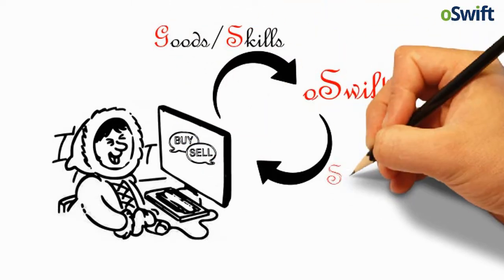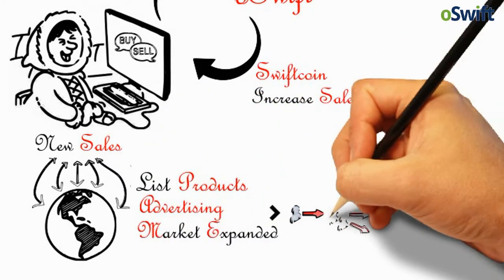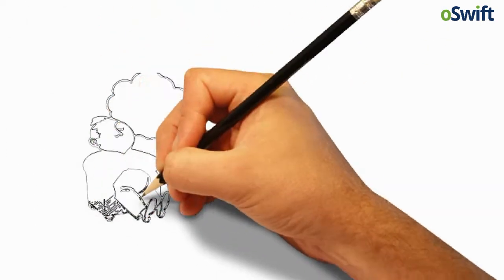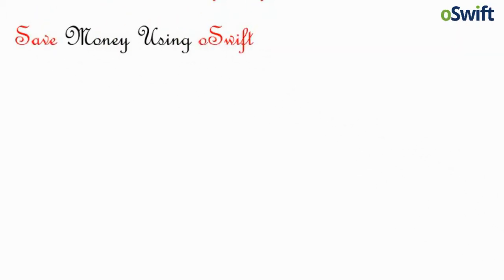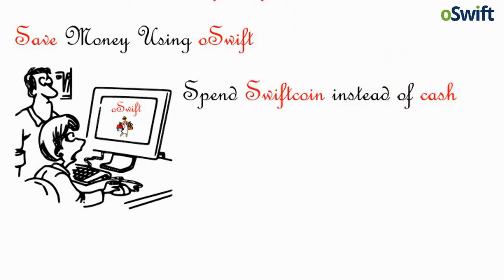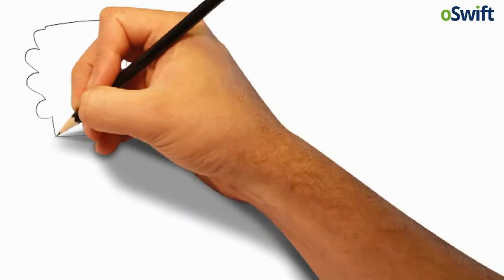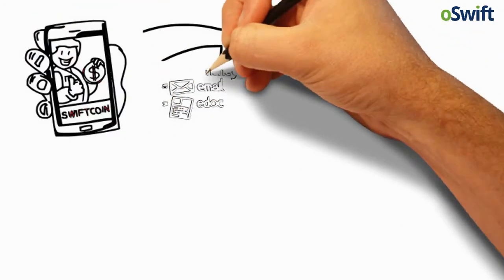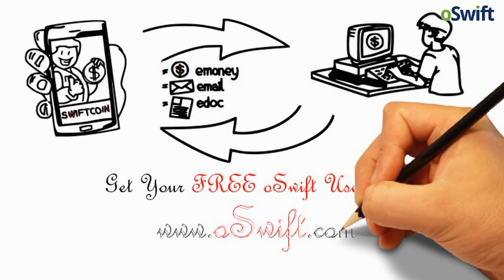The Swiftcoin Market at oSwift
Use the Swiftcoin oSwift market place to buy and sell anything, anywhere, more easily, quickly and without paying commissions and fees. What ever you want to buy or sell, from accounting services or apples, washing machines to real estate, list your ad for free under the Buy or Sell categories and the oSwift community will instantly have access to it (after approval) and contact you privately with all buy or sell offers priced in Swiftcoin.